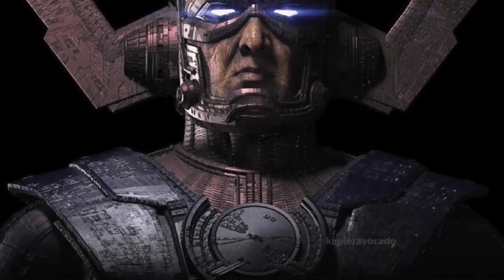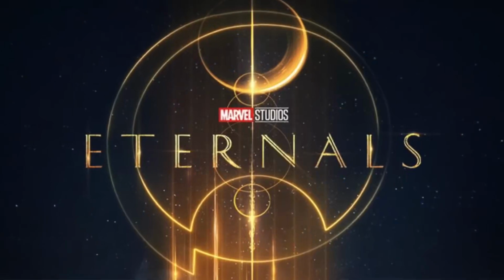WE DID IT! OUR GALACTUS ISN'T A CLOUD ANYMORE! BUT THERE'S A CATCH...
Attention, pop culture enthusiasts! Galactus is here, and we're diving into the cosmic marvel of his first official look. Ralf Ineson's transformation into the Devourer of Worlds is nothing short of epic, blending practical costume and cutting-edge CGI. Join us as we dissect every inch of this iconic character's design and its evolution from comic pages to the big screen. Trust us, you won't want to miss this!

👉 This channel was created in collaboration with @qu4trocoisas

00:00:00 - Introduction to Galactus Analysis
00:00:12 - Galactus Suit and CGI
00:00:38 - Galactus's Trailer Appearances
00:01:43 - Evolution of Galactus's Design
00:02:15 - Celestial Influence on Galactus
00:03:07 - Nostalgia in Movie Adaptations
00:04:33 - Comic Accuracy and Adaptation
00:06:30 - Galactus's Movie Details